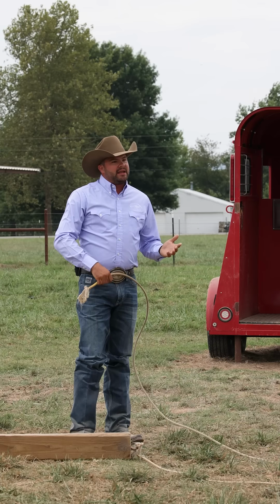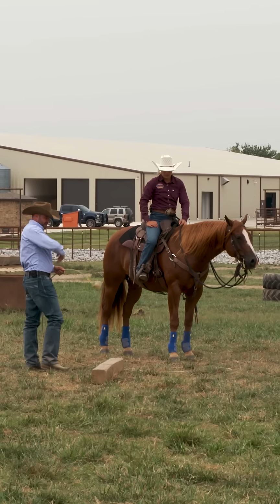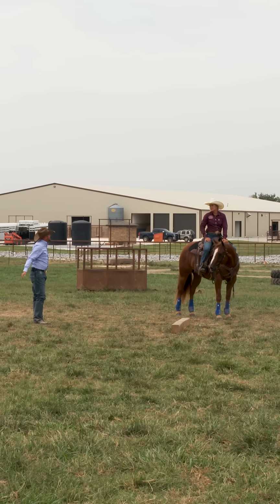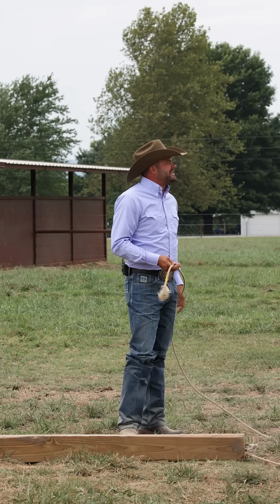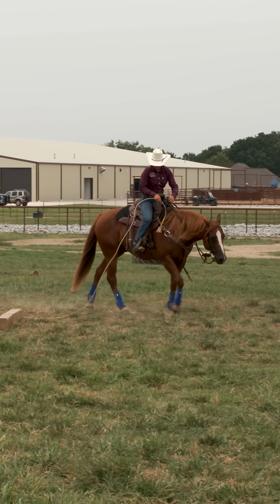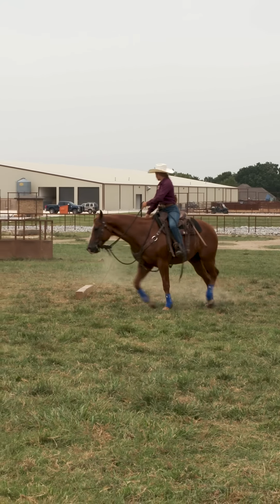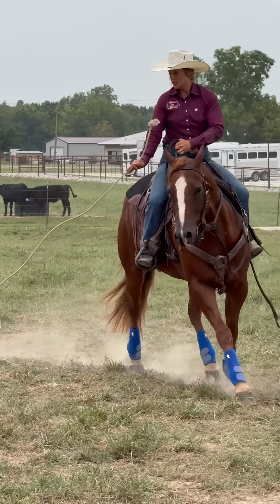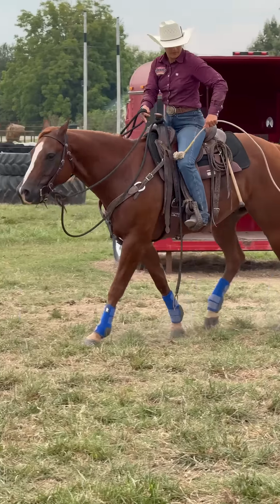Academy Horse Training: Dragging a Log With Bob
Professional Clinician Jeff Davis and Serena introduce Bob to dragging a log. Aside from being a practical maneuver, dragging a log is a common challenge in many competitive trail and versatility competitions.

Watch the full training session now plus others on the Downunder Horsemanship app or the No Worries Club website ➡️